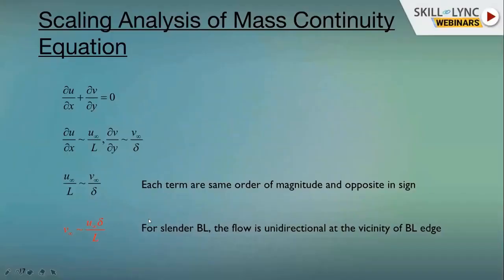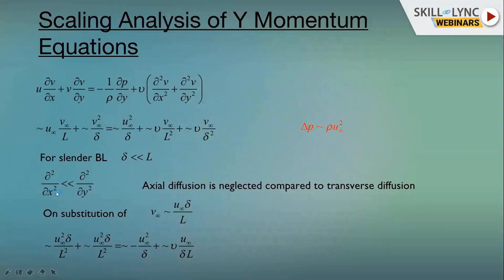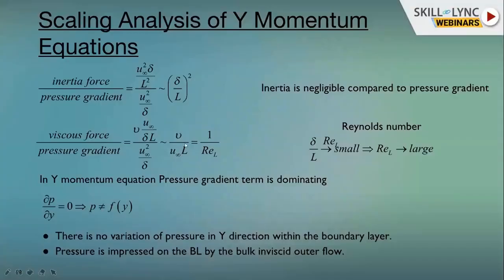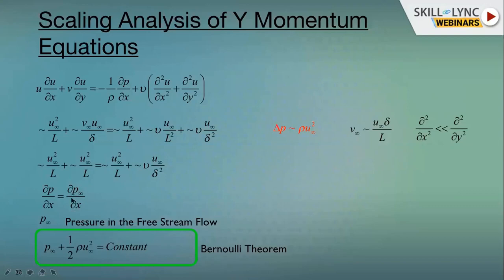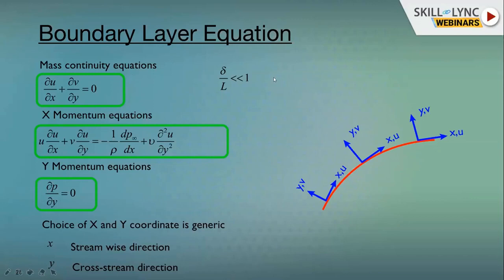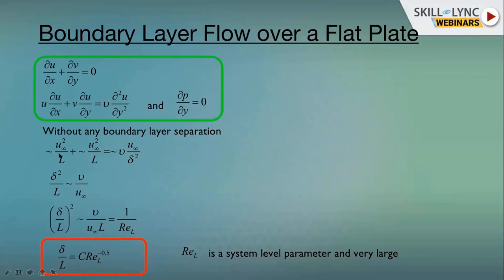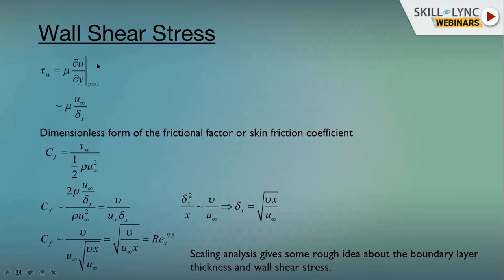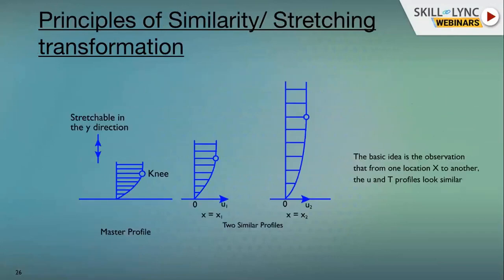Boundary Layer Theory (Part - 2) | Civil Workshop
In this workshop, we will talk about “Boundary Layer Theory”. Our instructor tells us the history of boundary layer theory, the idea of boundary layer theory, growth of boundary layer, the importance of boundary layer, flow across a flat plate, governing flow equation, order of magnitude or scaling analysis etc. We also discuss the various career paths and job opportunities.

1. Skill-Lync is an e-learning platform for Engineering students with 1000+ positive reviews on Google.
2. Learn industry-oriented technical skills.
3. Work on 15+ Industry oriented projects. Create a strong profile that will help you get recruited.
4. Have a look at the profile of a student of ours
5. Attend live video conferencing support sessions every week.
6. Interact with industry experts and Skill-Lync support team 24/7 to get your doubts clarified
7. Get recruited with help from our placement assistance team.

Masters Program in STAAD.Pro for RCC, Industrial buildings and Metro Viaducts